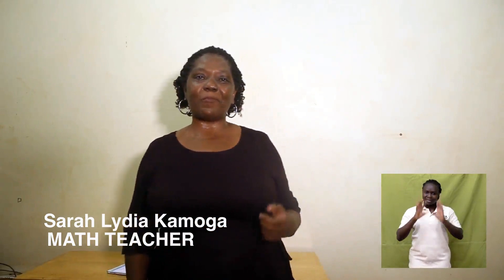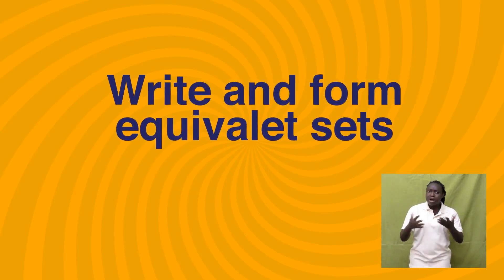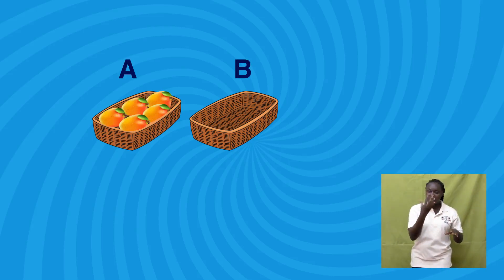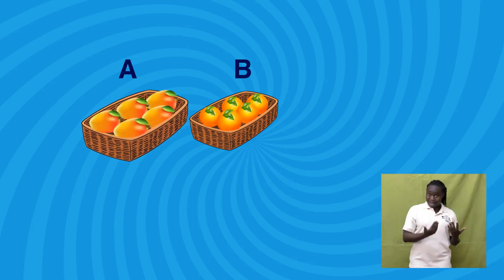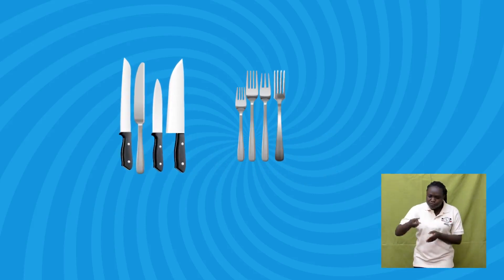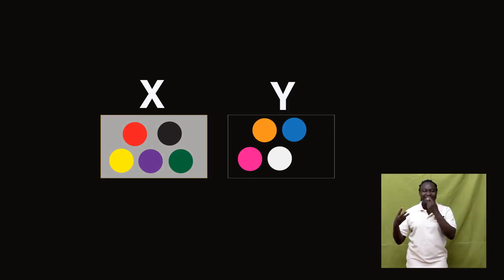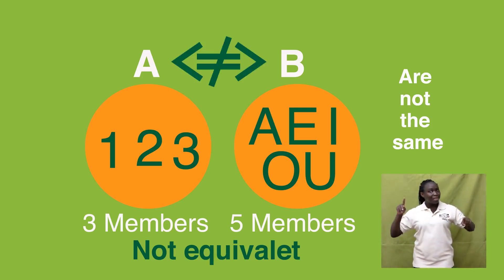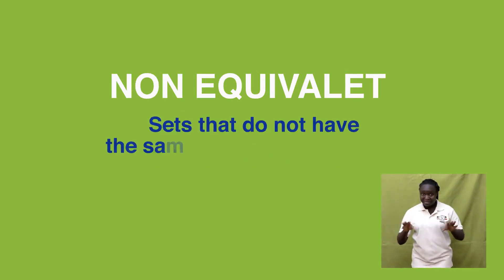Equivalent sets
A lesson on sets with emphasis on equivalent sets.